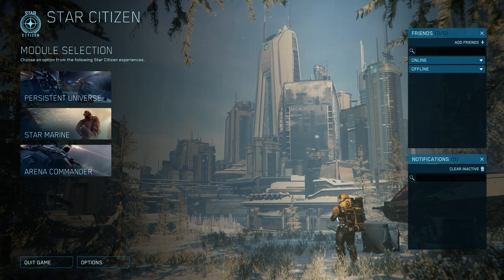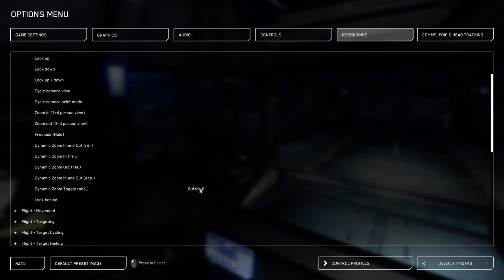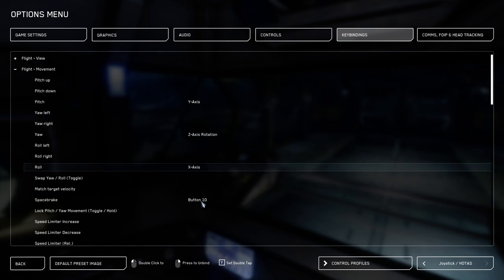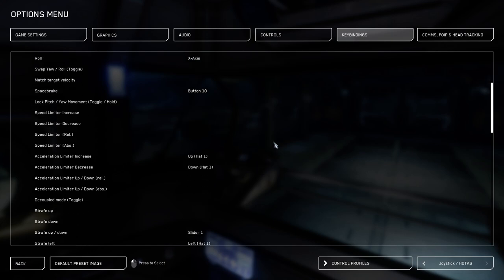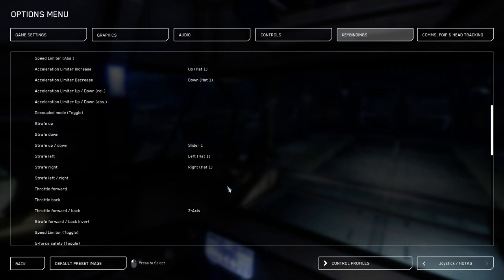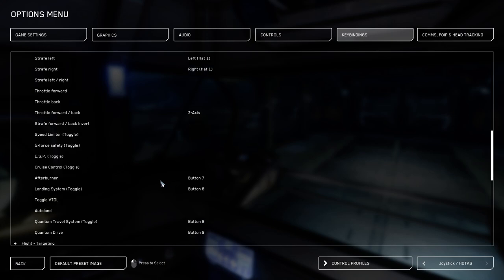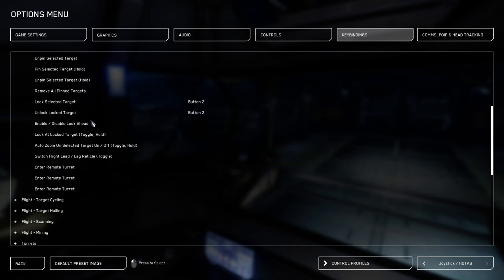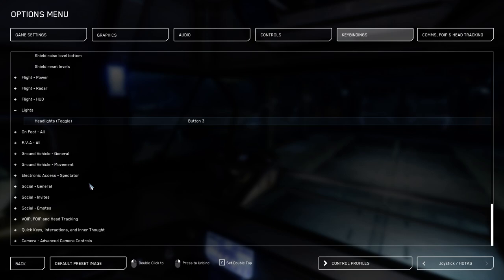HOTAS decoupled flight in SC | Part 2 - Control Mapping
Part 2 covers mapping the various controls onto the flightstick

Info:
A tutorial series explaining how to setup a flight stick for use in decoupled flight in Star Citizen. The flightstick used is the Thrustmaster Hotas X. However the guide should be useful for flightsticks of any manufacturer.

Install location of the controls xml file:
...StarCitizen\LIVE\USER\Controls\Mappings